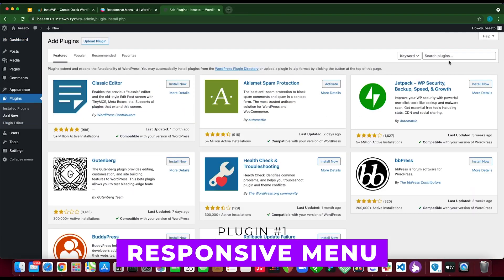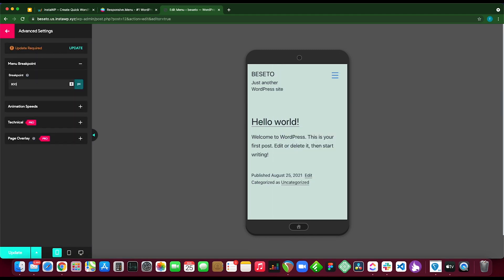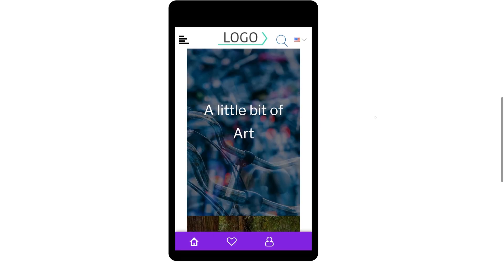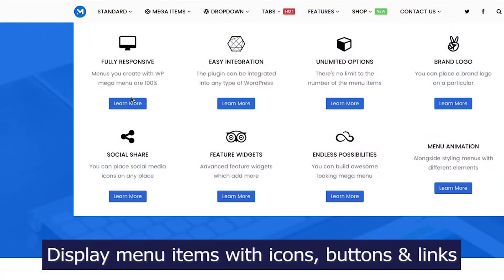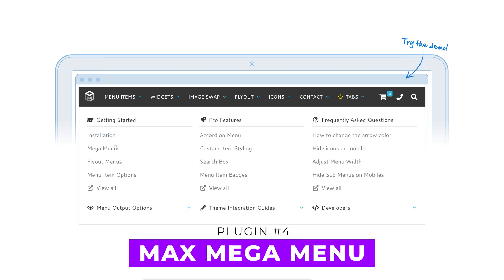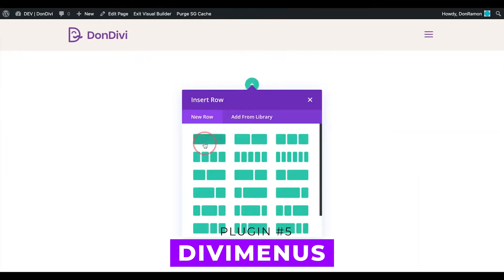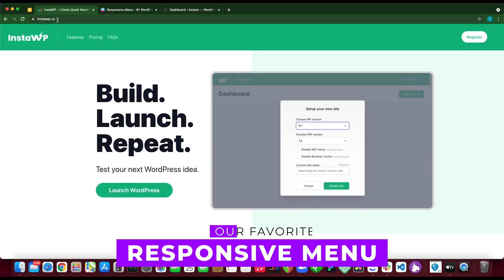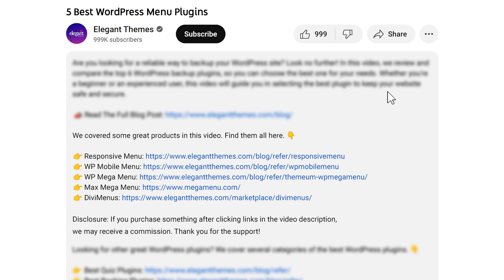5 Best WordPress Menu Plugins in 2024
Unlock the power of your WordPress website's navigation with the 5 best menu plugins! Whether you're looking for responsive menus, advanced customization options, or seamless integration with WooCommerce, these plugins have it all. Enhance user experience and make your website stand out with the top WordPress menu plugins available.

Timestamps ⏰
0:00 Intro
0:18 Responsive Menu
0:58 WP Mobile Menu
1:22 WP Mega Menu
1:51 Max Mega Menu
2:13 DiviMenus
2:37 Our Favorite
3:07 Outro